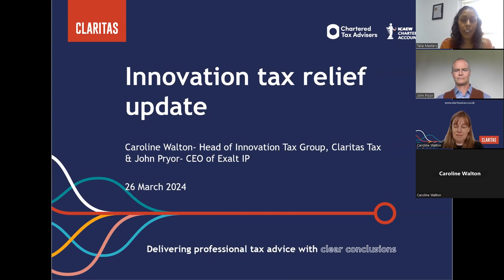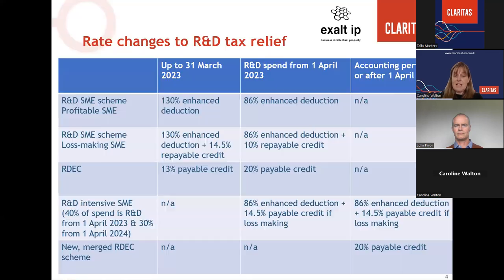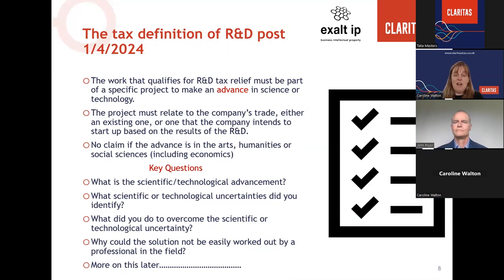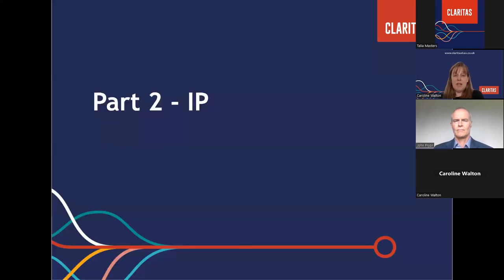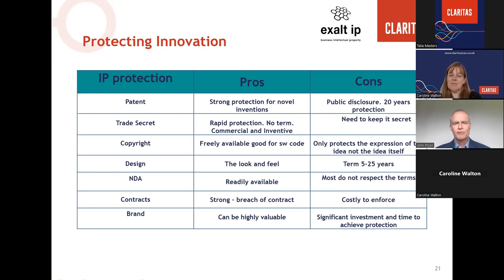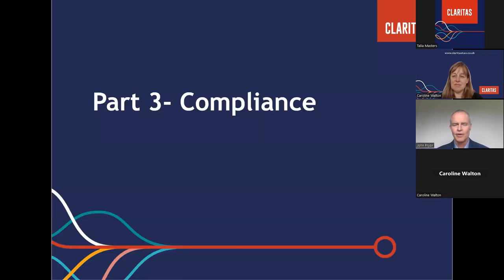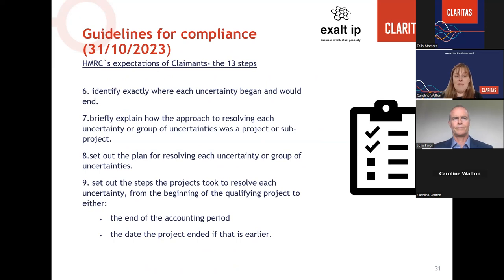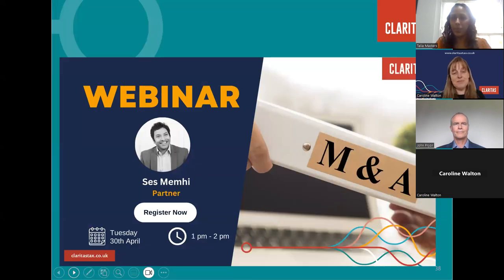Innovation Tax Relief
Unlock the power of R&D funding and also understand claiming Patent Box. Our resident expert, Caroline Walton supported by John Pryor, CEO of Exalt IP will delve into a comprehensive guide navigating the UK’s complex company tax environment and discuss what incentives are available.